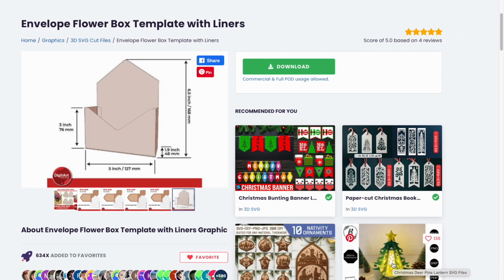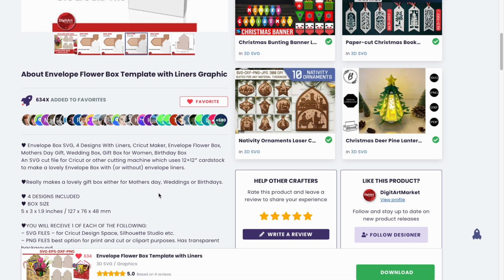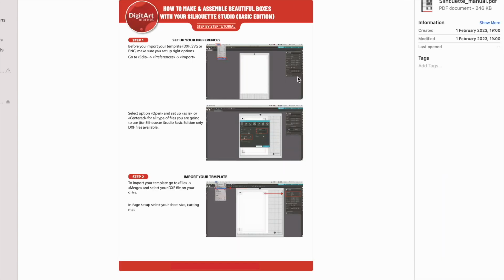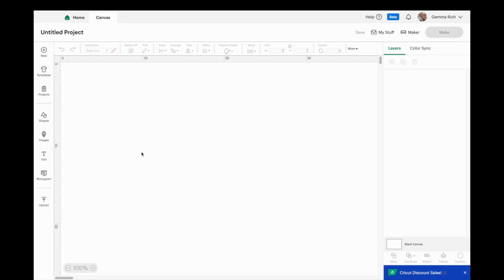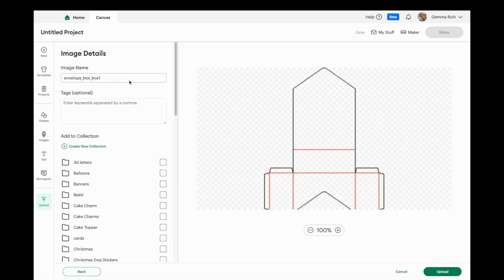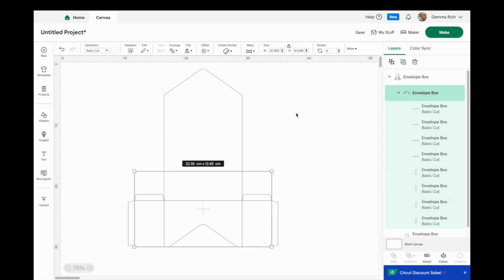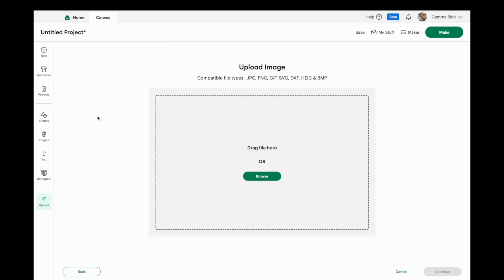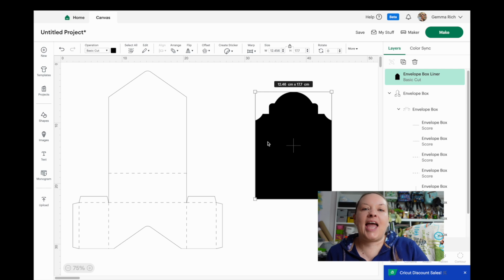How to Download Files from Creative Fabrica to Use with Cricut Design Space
In today's video I am going to share with you how I download designs and images to use in my Cricut projects from Creative Fabrica.  Once you know how it's super easy and I think you'll love it!

Filming Equipment
👀 My Washi Tape Dispenser
👀My MacBook Pro
👀 My Laser Printer
👀 My Minc Foiling Machine
👀 Munbyn Label printer

My Favourite Transfer Paper

How to adapt an SVG file to make a 3d multi layered Cricut Cutie